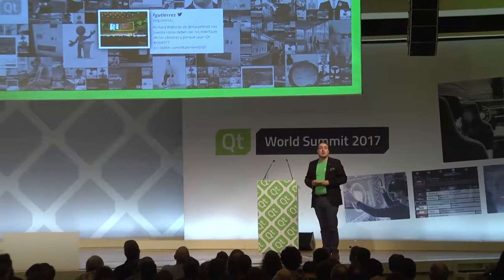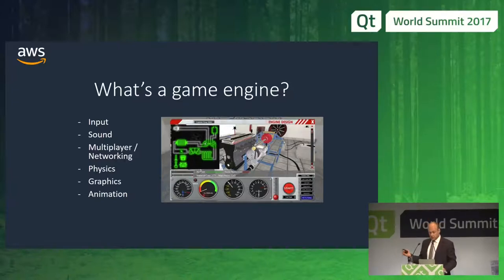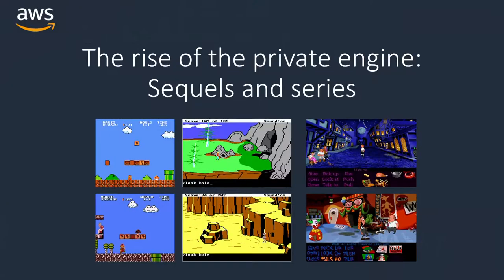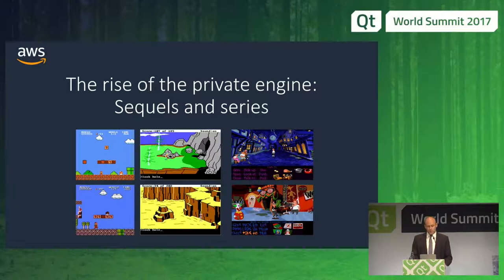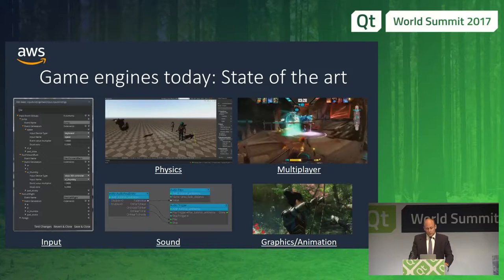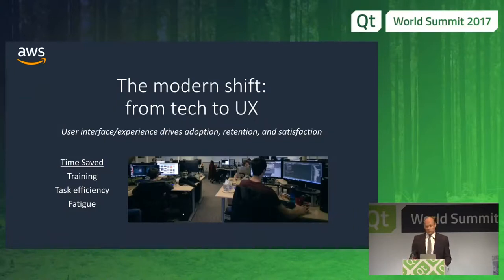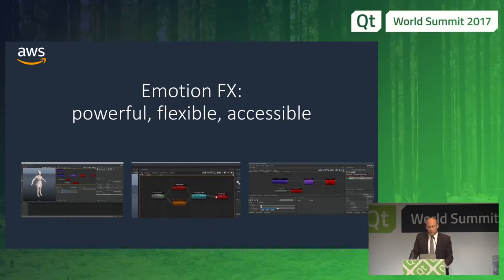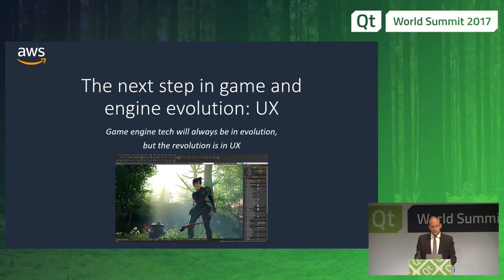QtWS17 - Game Engine Evolution: From Tech to UX, Alex Montgomery, Amazon Lumberyard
Now that the technology to create rich and detailed simulations has become accessible to a massive community of content creators, game engine development has shifted focus from runtime technology to ease of use. How can developers easily and rapidly create the highest quality, connected content? Amazon’s Lumberyard has evolved with the new UX-driven landscape by transitioning its editor and tools to Qt, leveraging its power to develop ambitious projects without compromising on performance, quality, or usability.